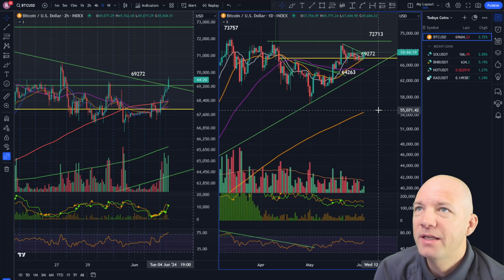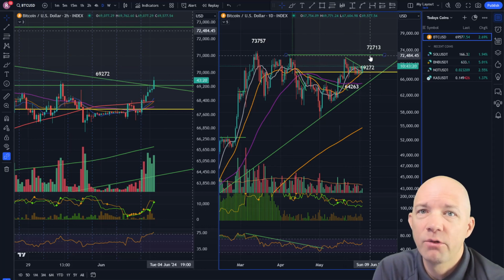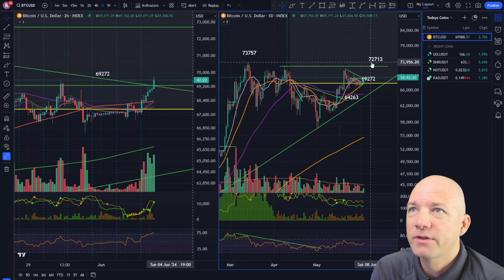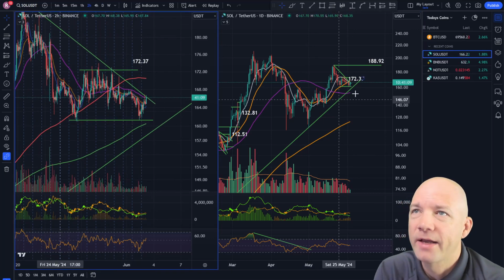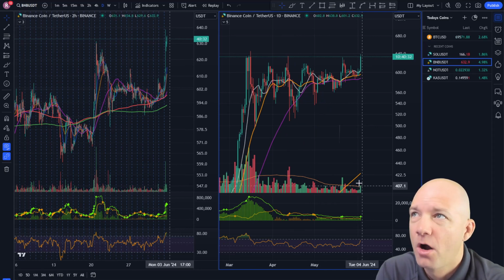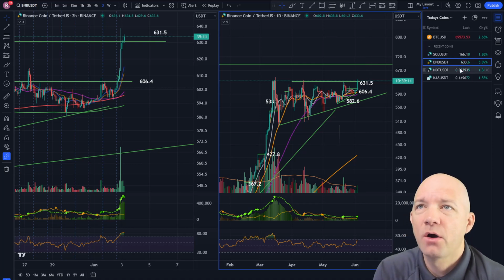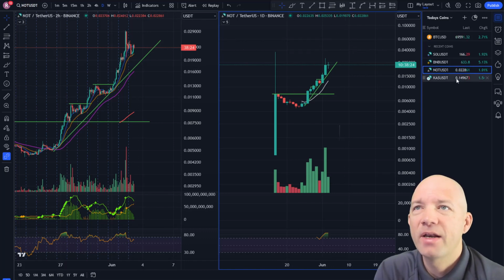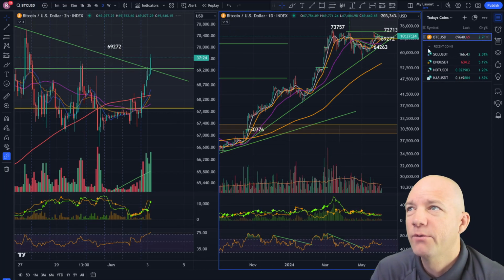Will BTC Finally Breakout from here? SOL, BNB, NOT Technical Analysis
BTC has been consolidating all weekend, but is it finally time for it to break out? Today we'll look at Bitcoin, Solana, BNB Notcoin and Kaspa!

Timestamps:
00:00 Intro
0:15 Bitcoin BTC Technical Analysis
2:52 Solana SOL Technical Analysis
4:00 BNB Technical Analysis
5:57 NOT Technical Analysis
6:45 Kaspa KAS Technical Analysis